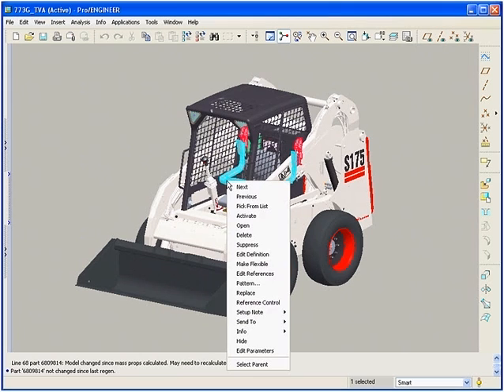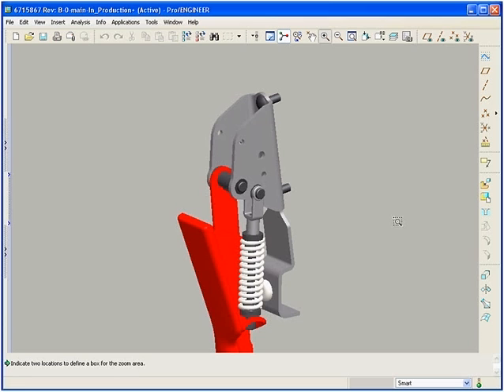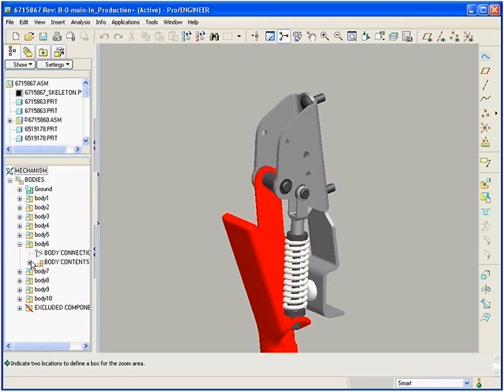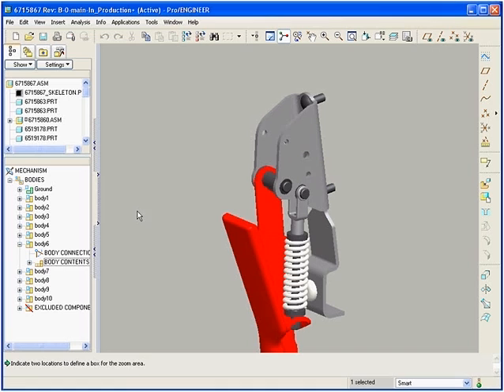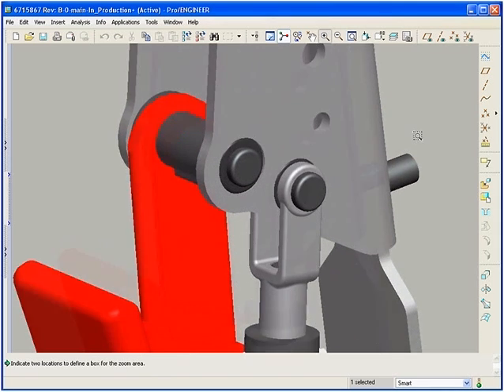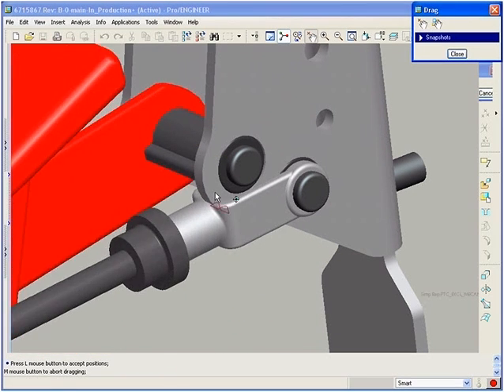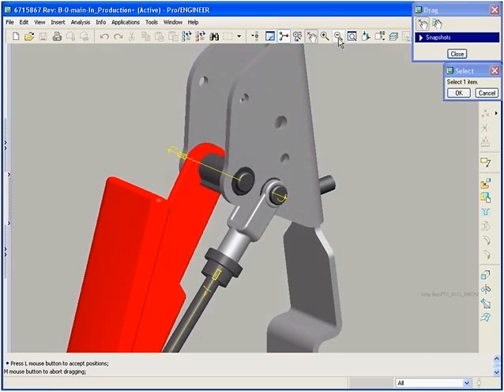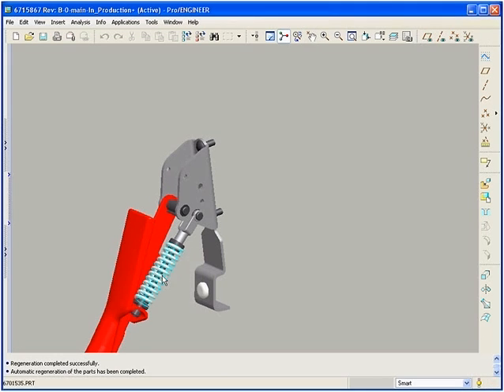ProEngineer Realtime Collisions in Wildfire 3.0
My favorite movie for Pro/Engineer Wildfire 3.0. This movie shows some mechanism functionality that is built into Proe.  You can build up your assembly with joints (pin, slider, etc) and then drag around your parts.  If you turn collision detection on, then you can see if you have clearance or interference while it is moving - very cool!